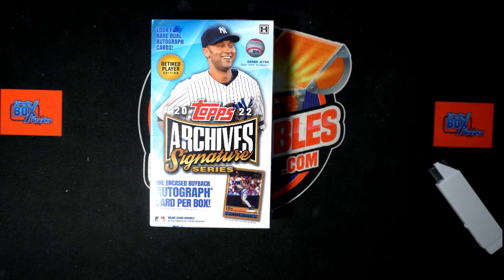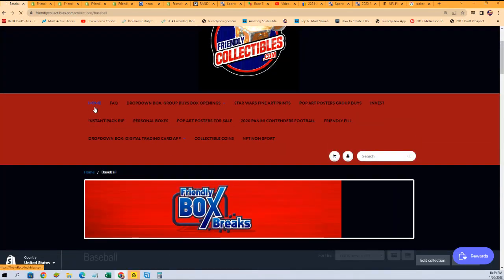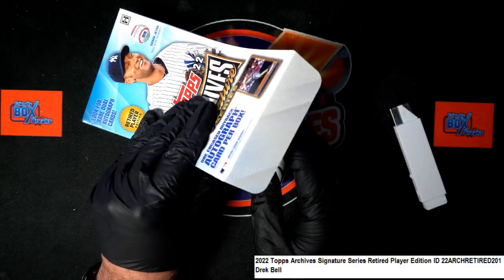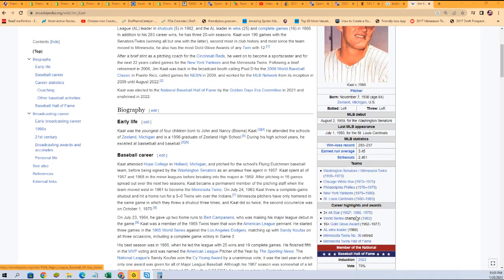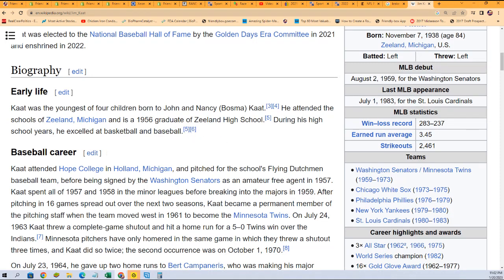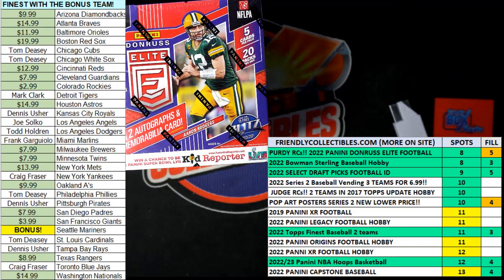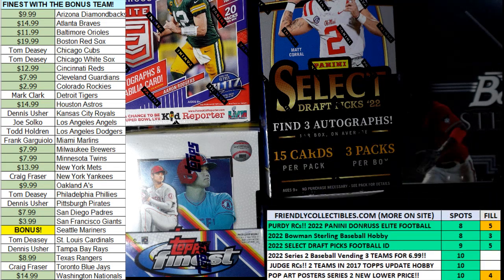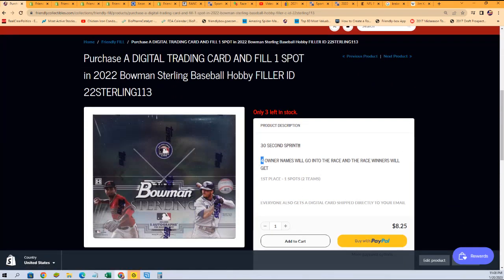2022 Topps Archives Signature Series Retired Player Edition ID 22ARCHRETIRED201